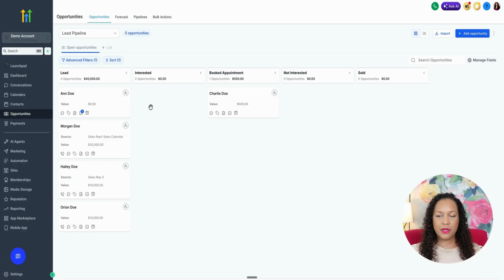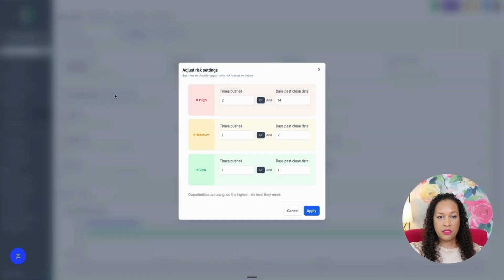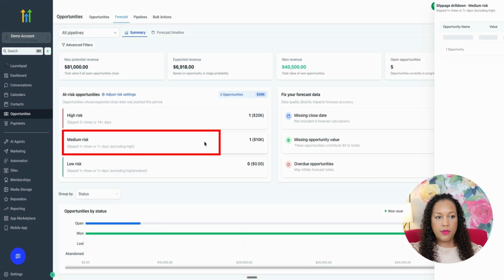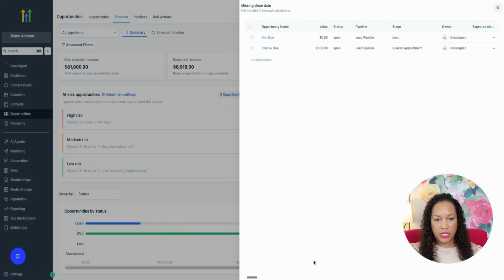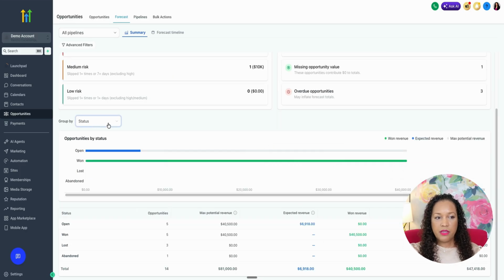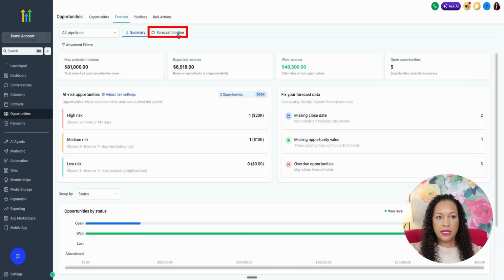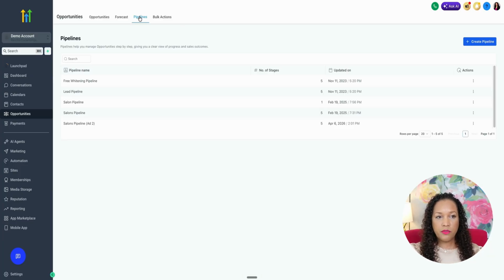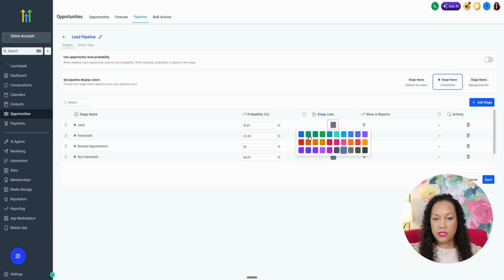Forecast Your Revenue with Opportunity Forecasting | HighLevel Tutorial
HighLevel Opportunity Forecasting Tutorial: Project Revenue, Spot At-Risk Deals & Improve Pipeline Probabilities

Starr (Star) walks through how to use opportunity forecasting in HighLevel to project revenue based on deal probability. From the subaccount level, she navigates to Opportunities → Forecast to review max potential revenue, expected revenue, won revenue, and open opportunities, and shows how to narrow results by pipeline. She demonstrates setting and adjusting at-risk rules based on closing delays, using slippage drill-downs to see which leads are high/medium/low risk and why. She also highlights fixing forecast data by identifying missing close dates or opportunity values, and reviewing overdue opportunities to improve forecast accuracy. Finally, she shows grouping and advanced filters, using the forecast timeline by week/month/quarter, and improving probability accuracy by editing pipeline stages and their probability percentages, names, and colors.

00:00 Opportunity Forecasting Intro
00:20 Open Forecast Tab
00:41 Summary Metrics Overview
00:56 Set Risk Rules
01:19 Slippage Drilldown
01:40 Fix Missing Data
02:44 Grouping And Filters
03:20 Forecast Timeline Views
03:51 Tune Stage Probabilities
04:34 Wrap Up And Resources